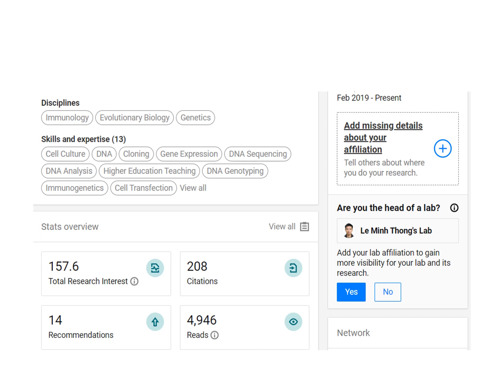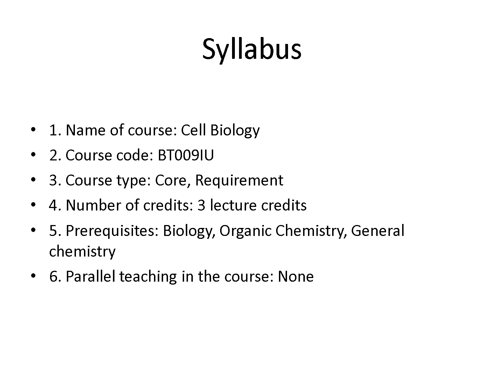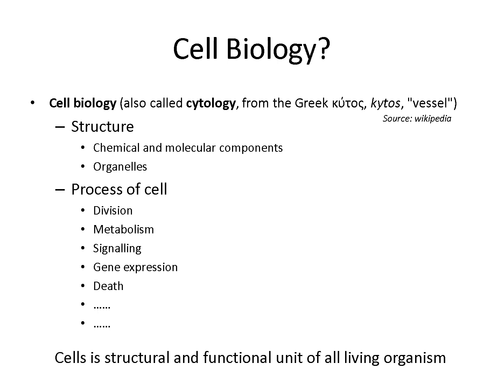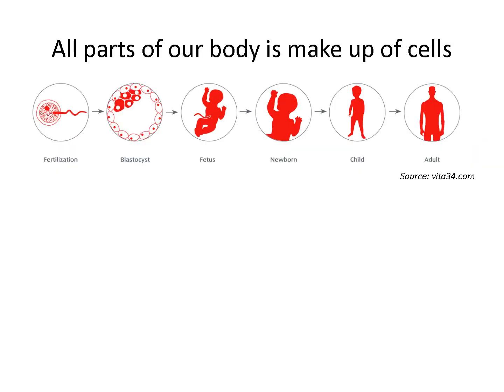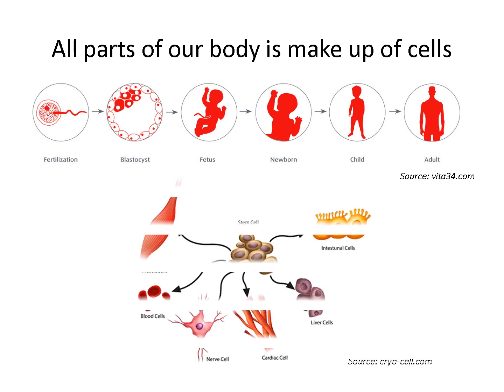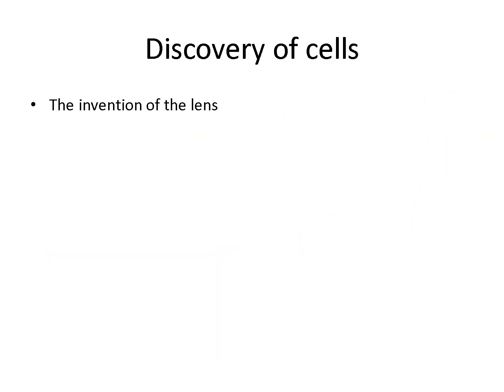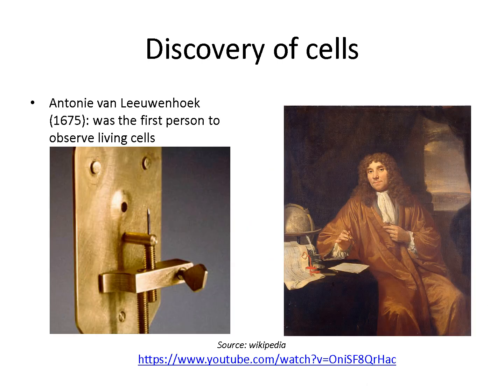Lecture 1 - Cells The Fundametal Units of Life